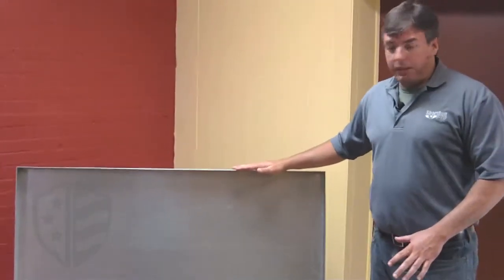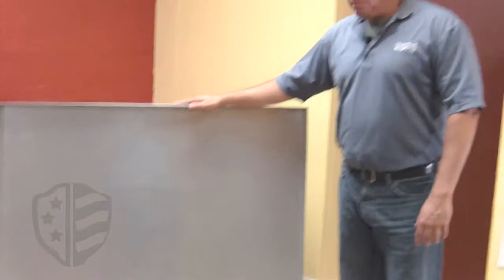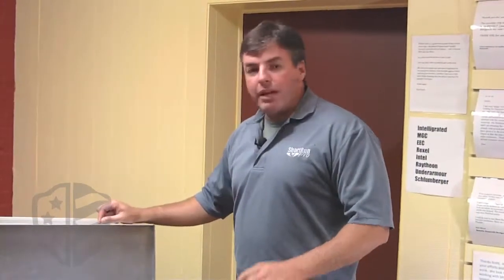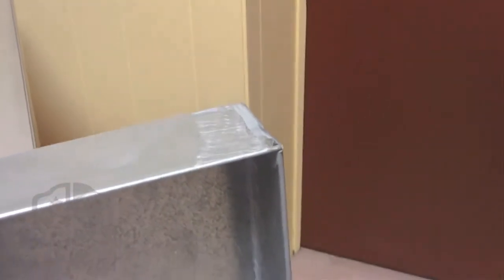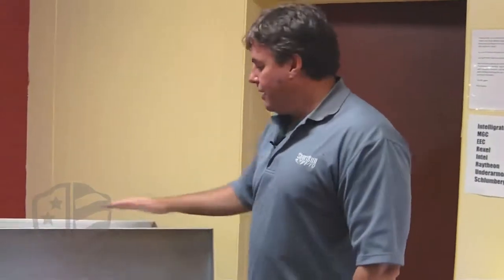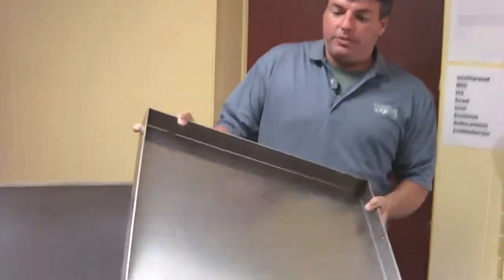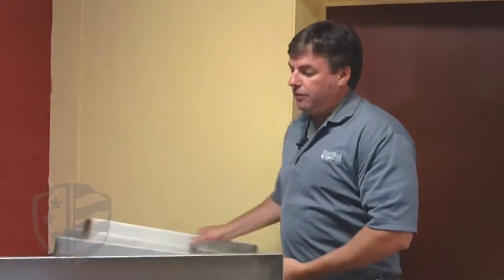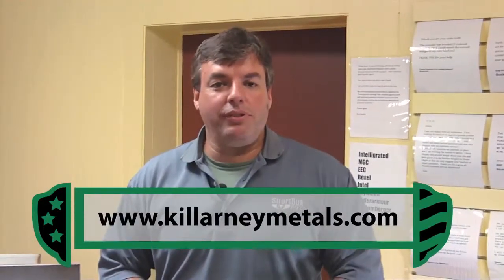Design considerations for a Metal Drip Pan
- Scott Toal looks design considerations when it comes to purchasing a metal drip pan.  In this video we discuss metal material used such as Steel or Stainless Steel, and metal drip pan sizing.